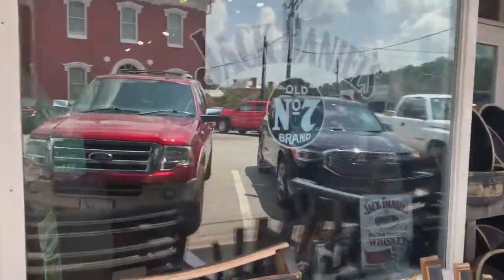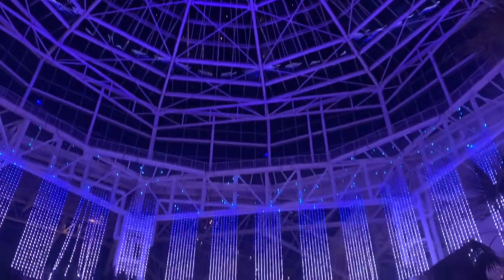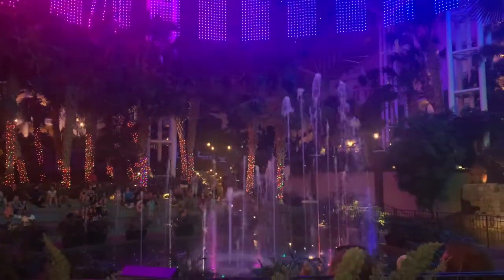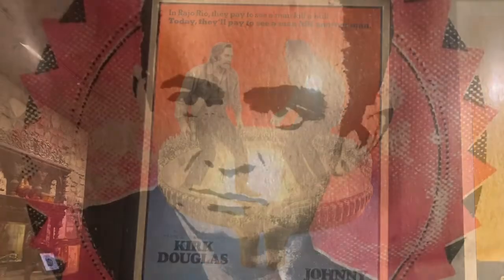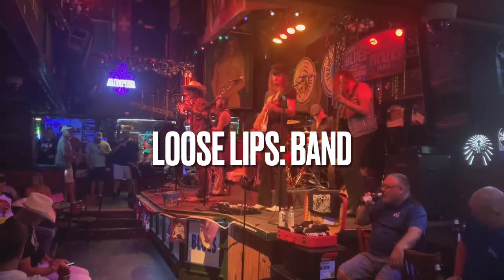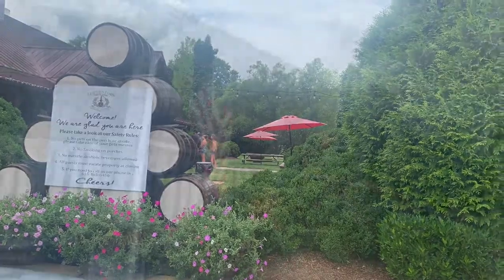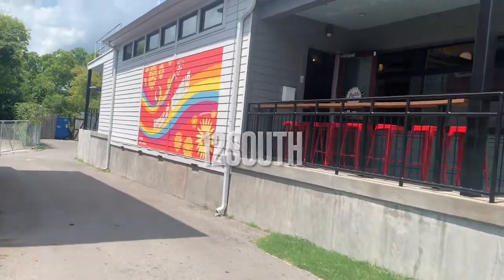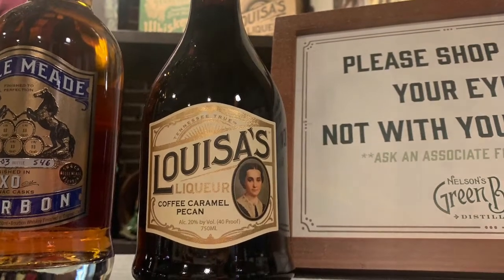Nashville Ya’ll!! 🥳 travel with me!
Travel VLOG to Nashville. Spend some time with me ya’ll!